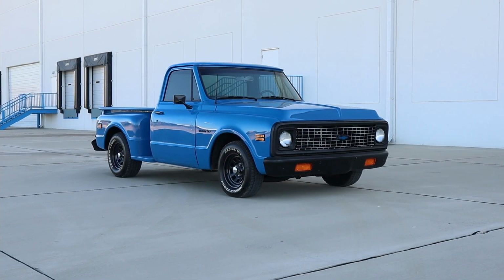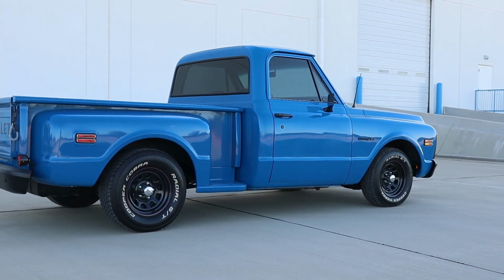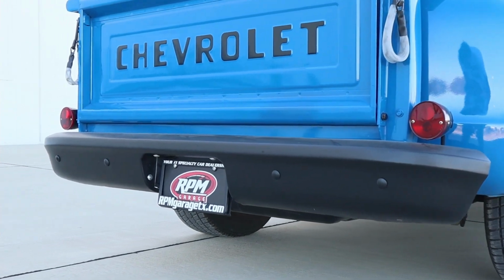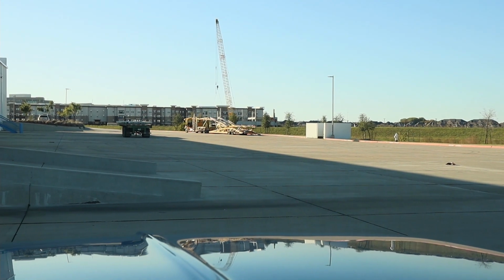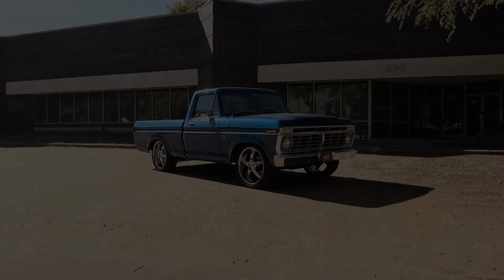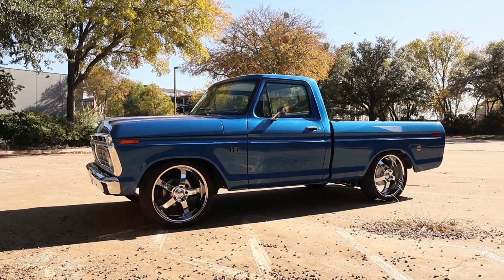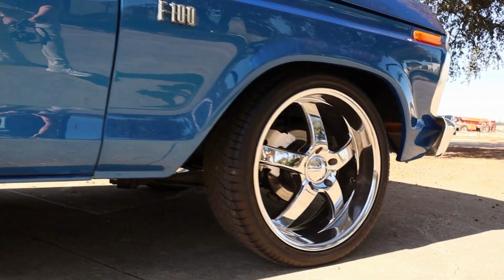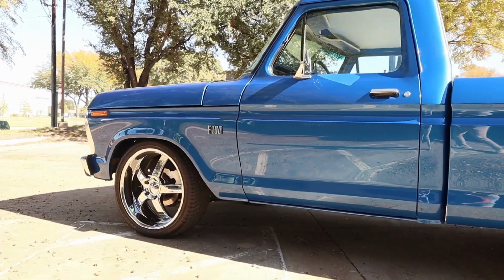Are Classic Trucks UNDERRATED?!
These two crazy classic trucks are both packing a serious punch under their respective hoods! With over 700 cubic-inches of V8 power between them, these two classic trucks are outrageously fun to drive and, thanks to the extensive restoration work done to both of them, seriously nice to look at. Which would you choose?

Merchandise now available, coming soon to our website!